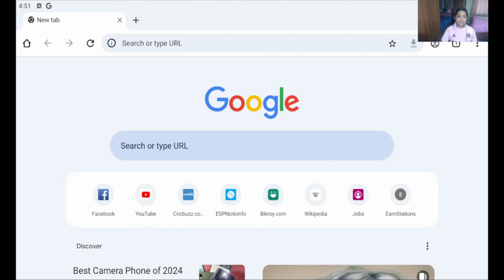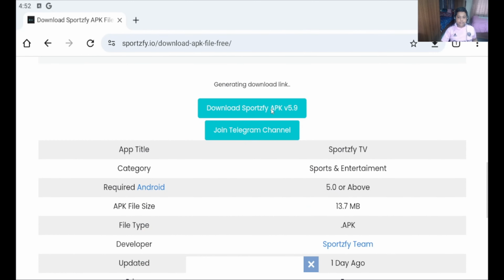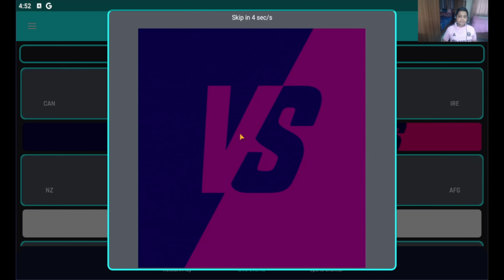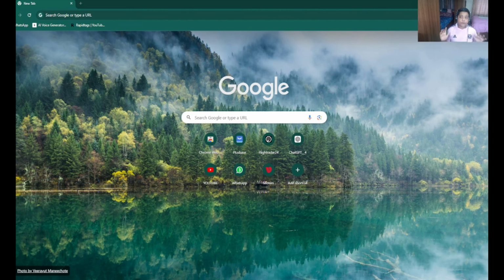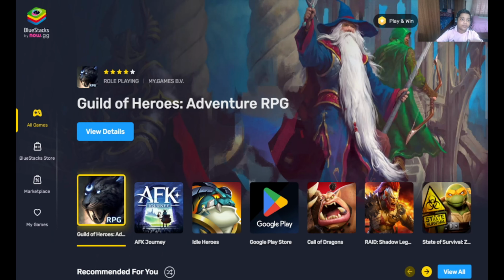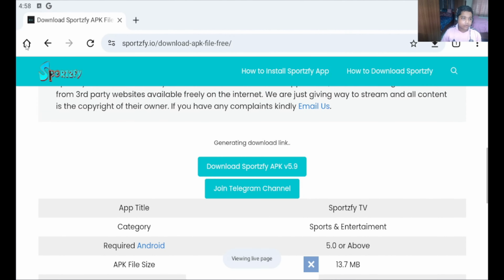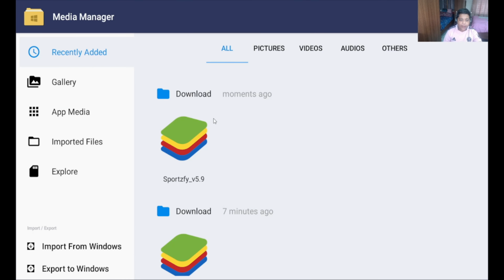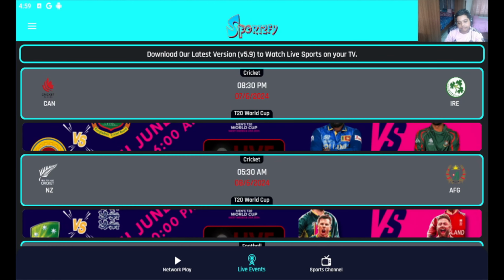How To Watch Live Sports FROM Mobile. How To Watch Live Sports FROM PC For Free With BLUESTACKS X.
KEEP LEARNING. ALWAYS LEARN. SMILE. To see my fathers channel he is a Doctor. DR M Shahadat Hossain PT